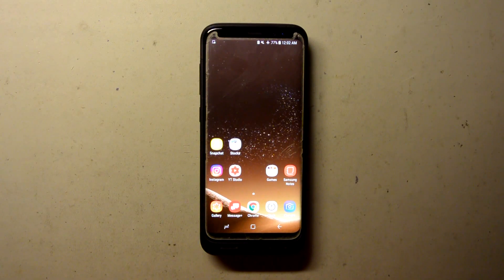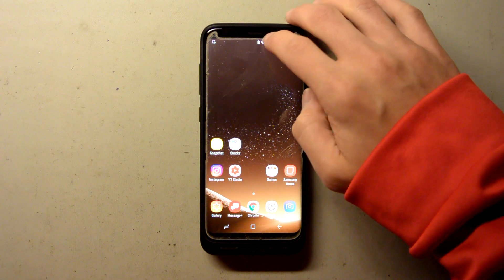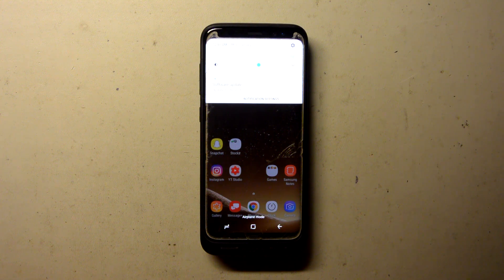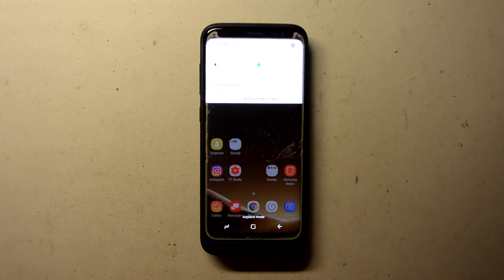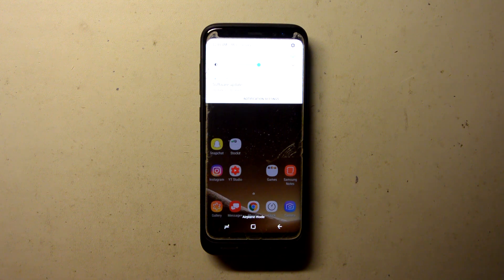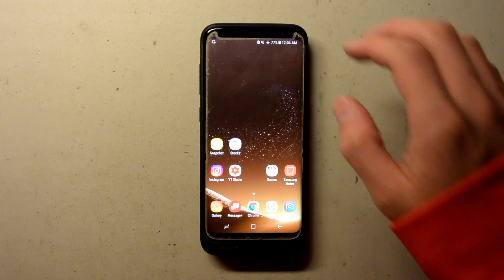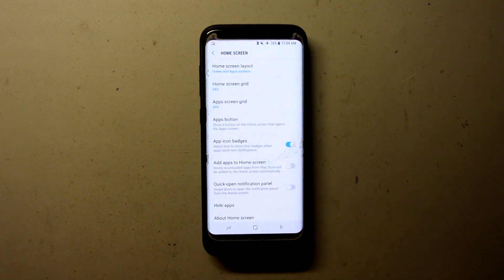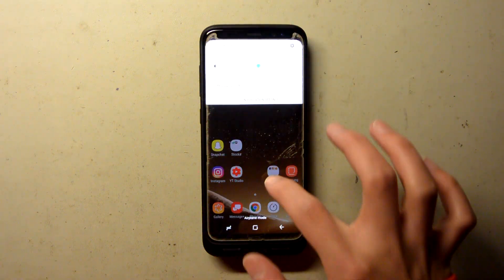How to Open the Notification Panel from Anywhere on the Samsung Galaxy S8 Home Screen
This is a tutorial video showing you how to open the notification panel from anywhere on the home screen of a Samsung Galaxy S8.